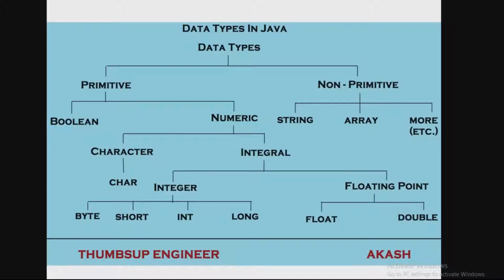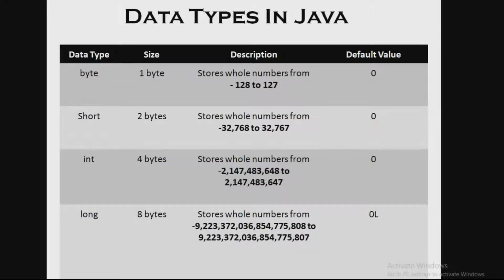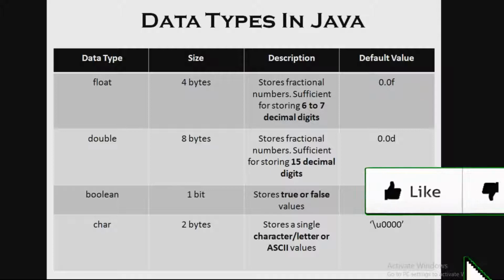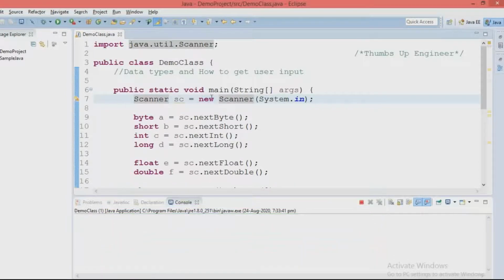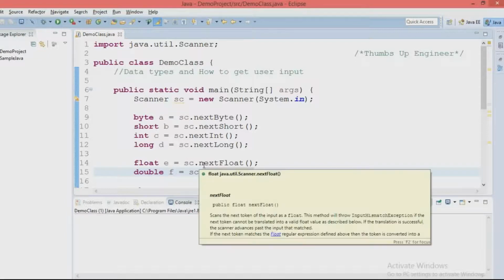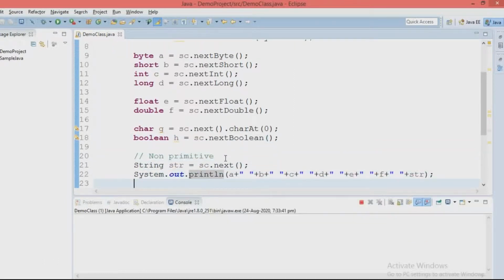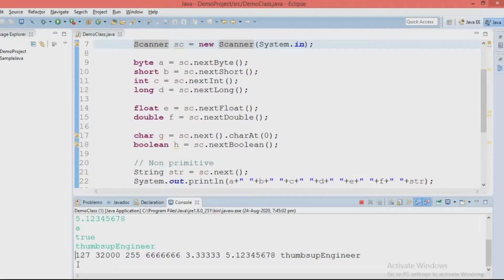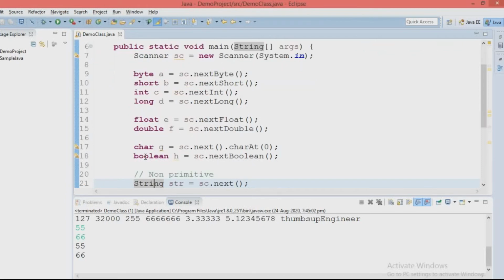Data Types in Java | Java Tutorial | Theoretical and Practical Explanation | Thumbs Up Engineer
1. Different Types of Data Types in Java
2. Practical Explanation of all the Data Types.